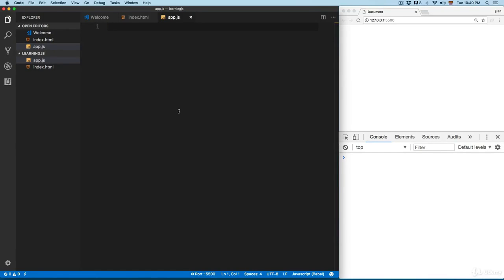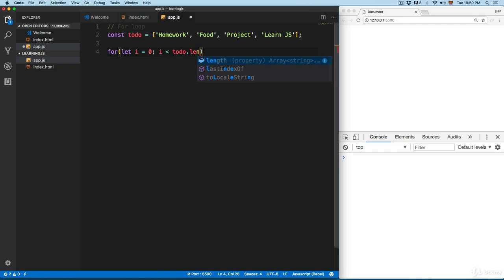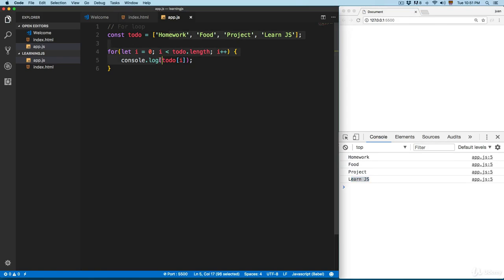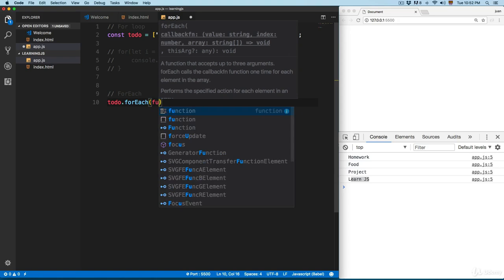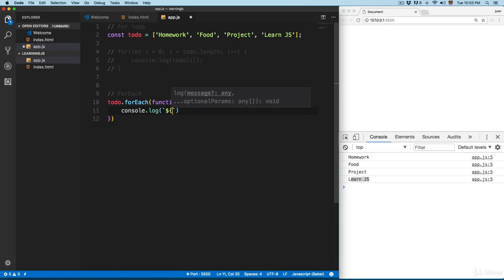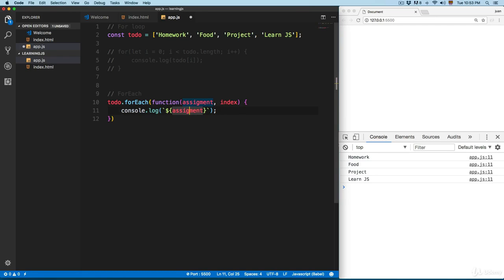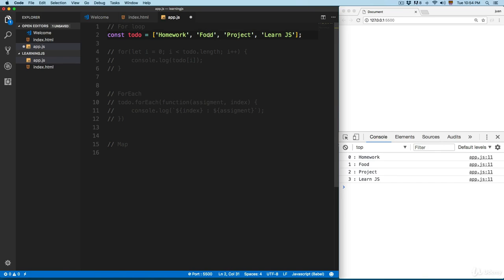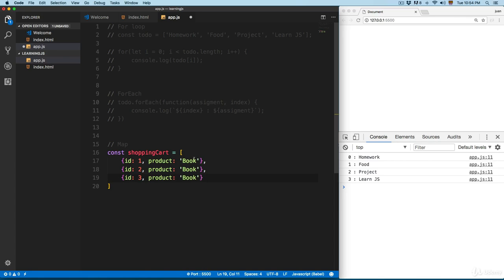33 for, forEach & Maps